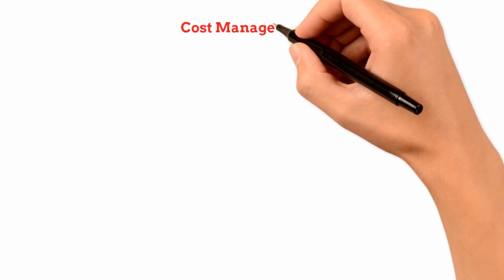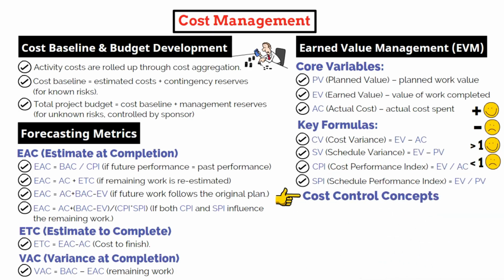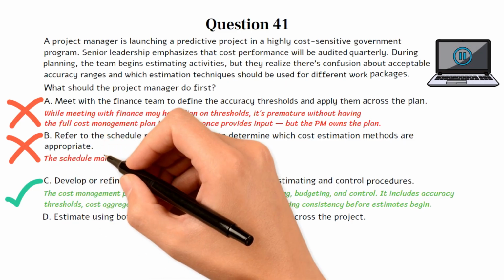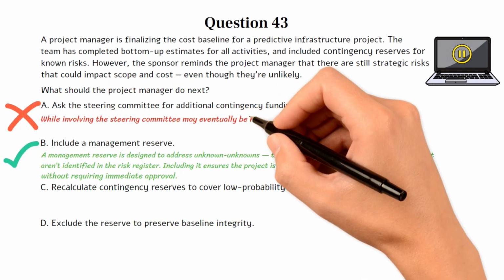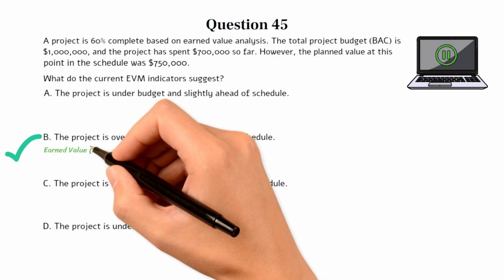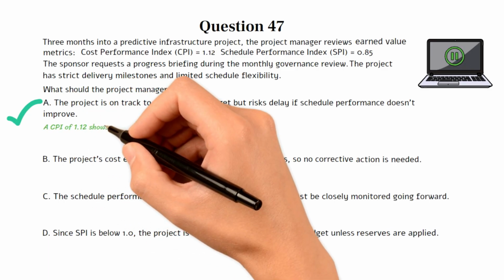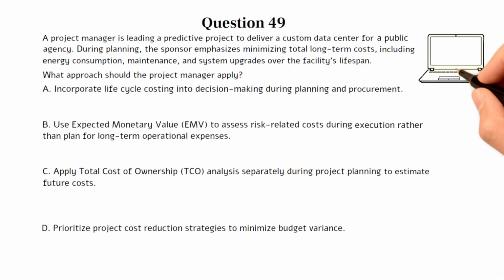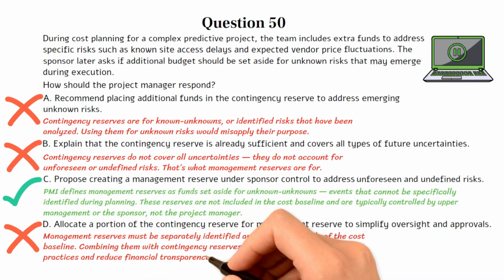150 Waterfall Questions & Review: 41-50 (Cost Management)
How do project managers ensure predictive projects stay within budget while meeting scope and schedule goals? In this video, we’ll explore Waterfall Project Cost Management, focusing on cost estimating, budgeting, earned value analysis, forecasting, and financial decision-making.

This is the 5th video in our 15-part Waterfall Review & Question series. You’ll learn how to build a cost baseline, manage reserves, interpret earned value metrics, and apply forecasting techniques like EAC, ETC, and VAC. You’ll then test your understanding with 10 scenario-based practice questions (Questions 41–50) and detailed explanations.

✅ You’ll learn how to:
• Apply cost estimating techniques such as analogous, parametric, bottom-up, and three-point estimating
• Build and manage the cost baseline, contingency reserves, and management reserves
• Interpret earned value metrics including EV, AC, PV, CPI, and SPI
• Forecast project performance using EAC, ETC, and VAC formulas
• Align project spending with funding constraints using funding limit reconciliation
• Evaluate long-term cost decisions using Life Cycle Costing (LCC) and Total Cost of Ownership (TCO)

By practicing these questions, you’ll strengthen your ability to manage budgets, analyze cost performance, and communicate financial status — all critical skills for the PMP® exam and predictive project delivery.

Chapters:
0:00 Project Cost Management Overview
5:10 Question 41
7:14 Question 42
8:59 Question 43
10:54 Question 44
12:41 Question 45
14:18 Question 46
15:50 Question 47
17:59 Question 48
19:48 Question 49
22:03 Question 50

Individual Videos in the Waterfall Series